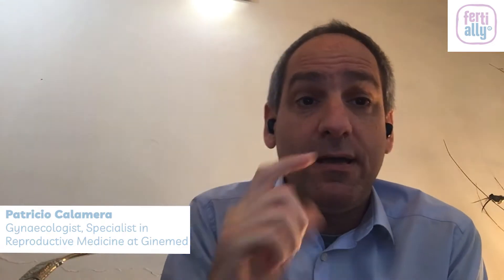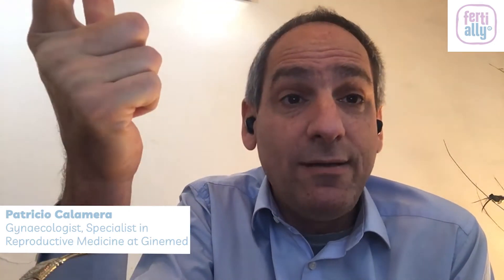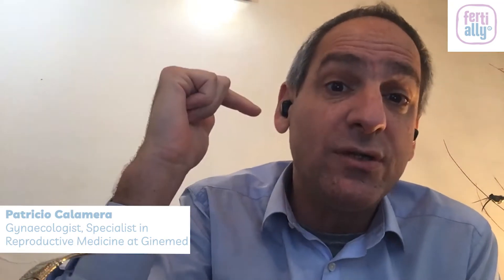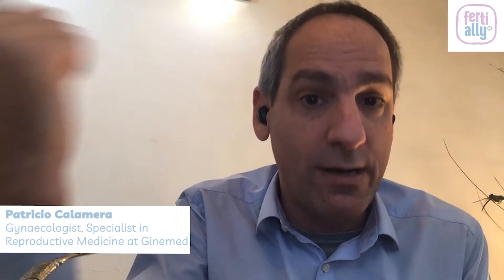How long does an endometrial scratch effect last?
Patricio Calamera, Gynaecologist , Fertility Specialist at Ginemed